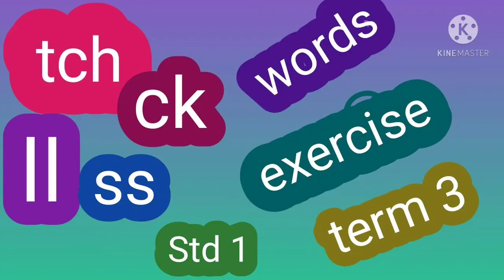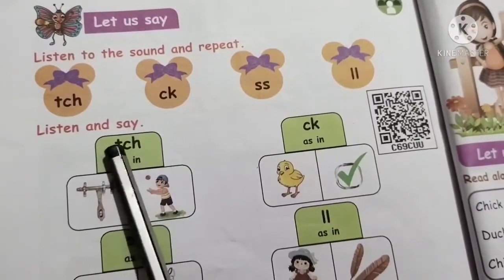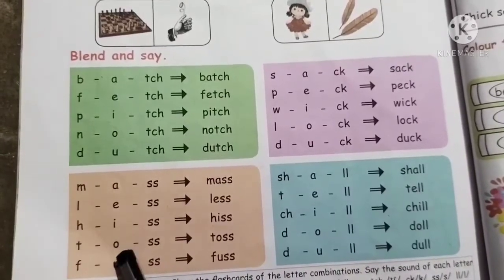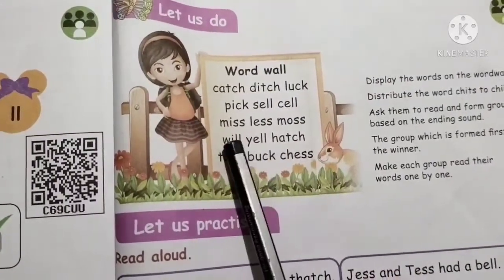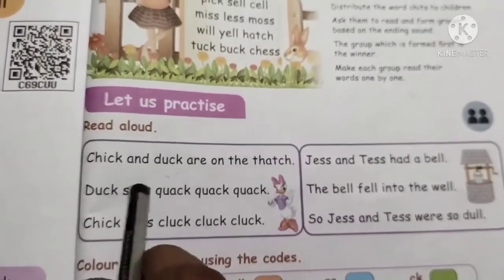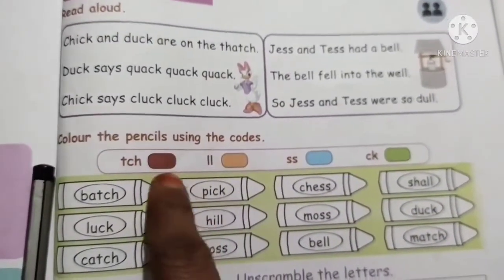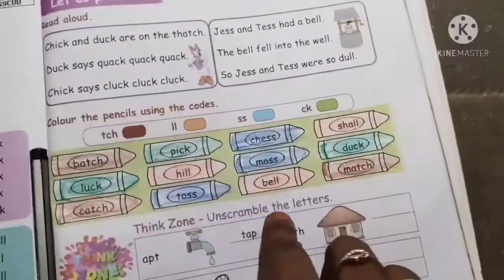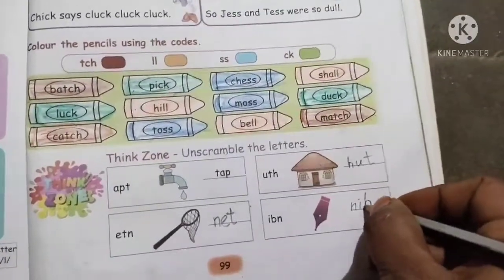Sounds tch,ck,ll,ss/words/exercises/std 1/term 3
Sounds tch,ck,ll,ss

Words

Exercises

Std 1

Term 3